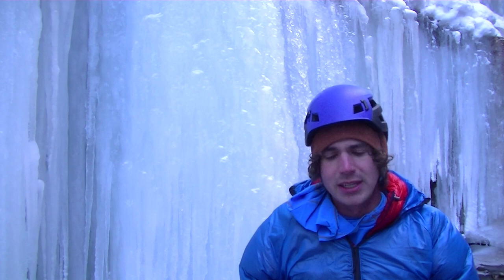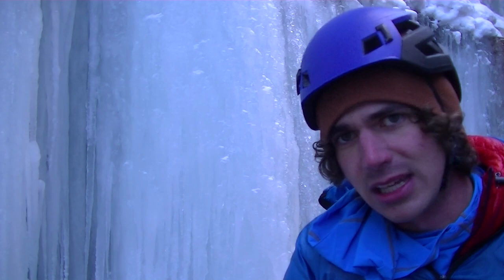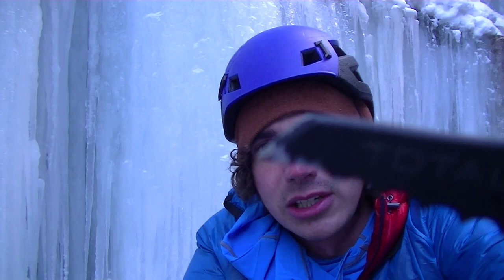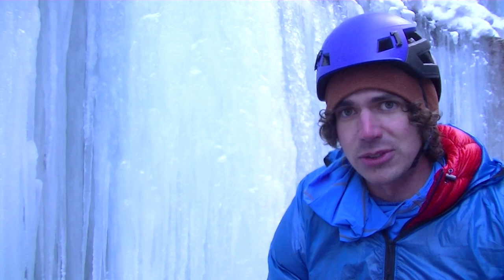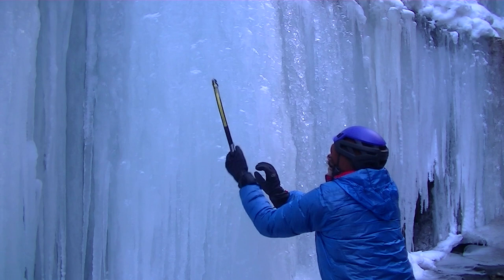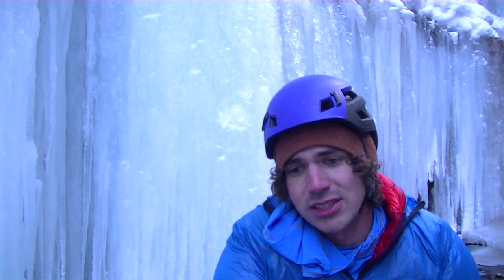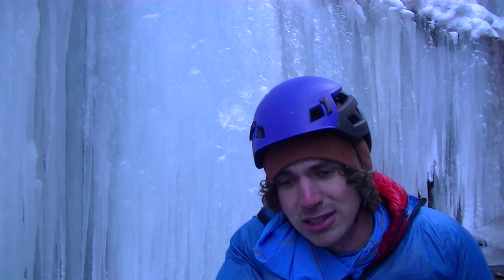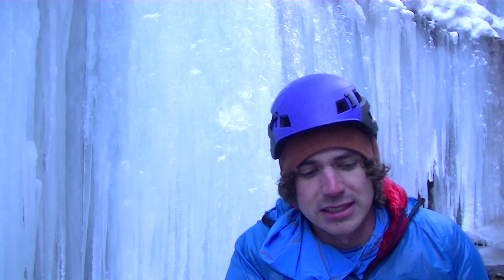Grivel Dark Machines -- Lightweight Ice Axes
These are one of the lightest ice axes on the market. Here are my thought on these beauties!